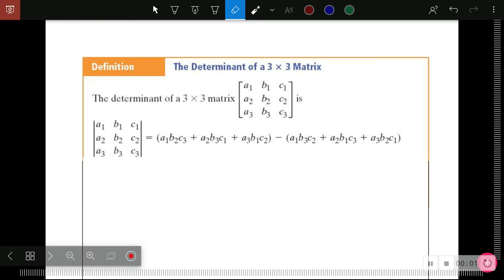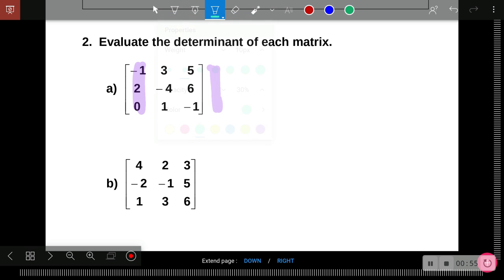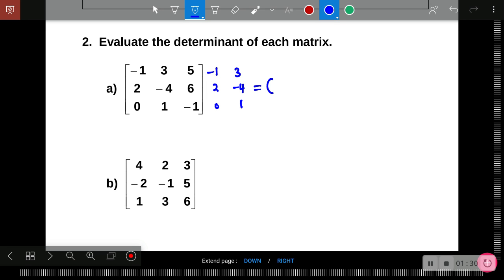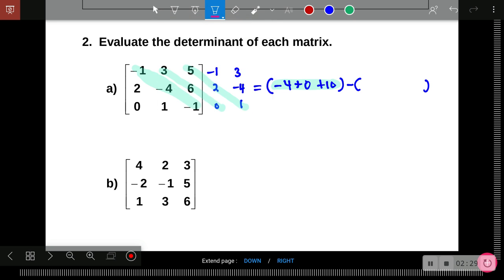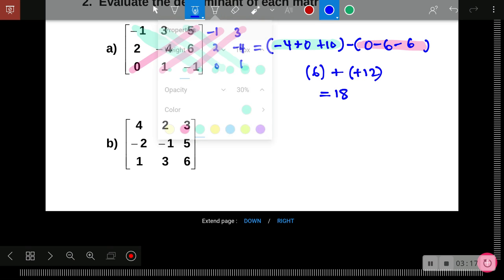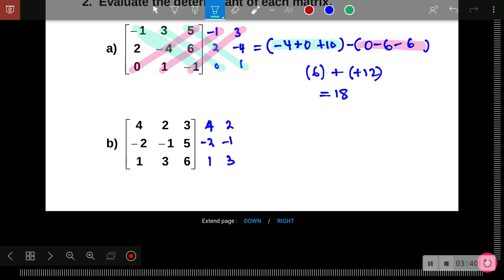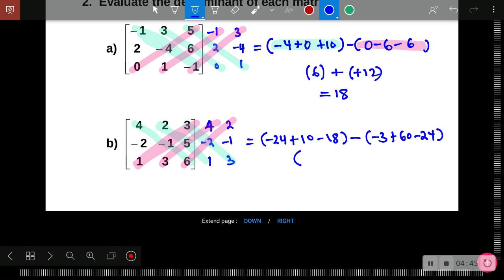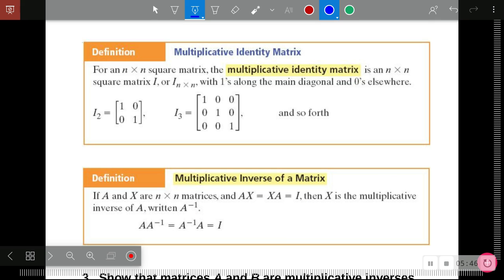Alg 2 Notes 4.5-4.6 pg 2